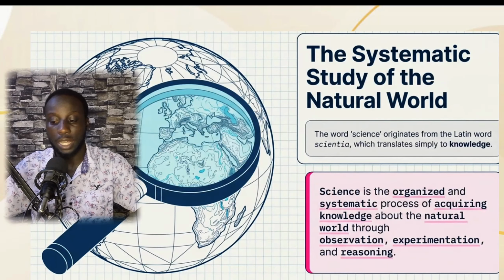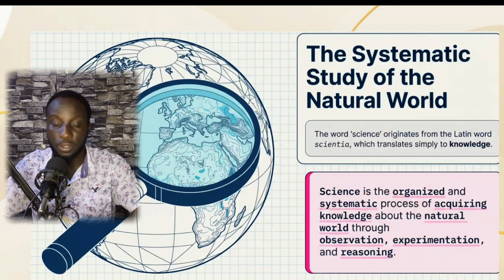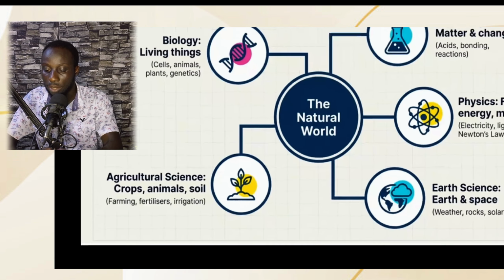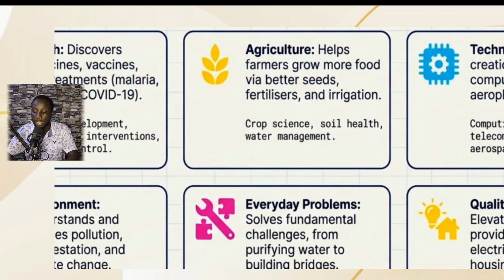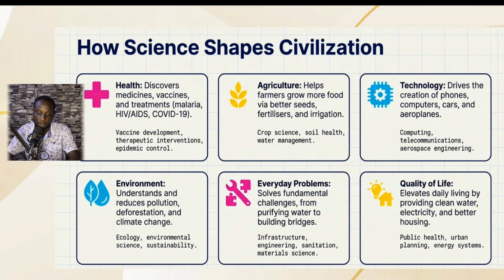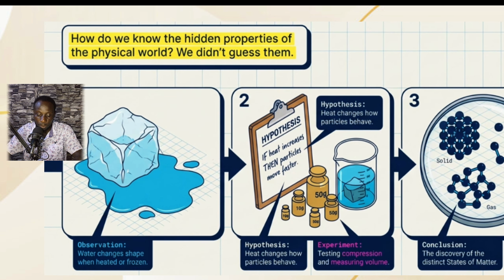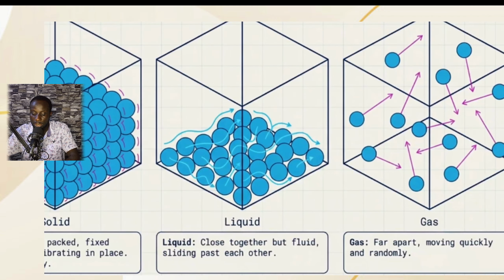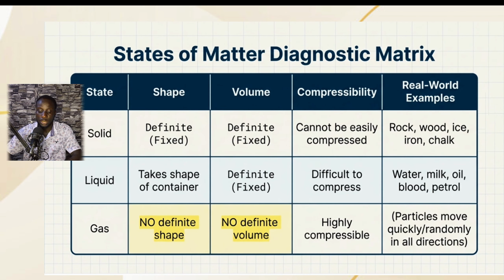What Is Science? Scientific Method, Branches of Science & States of Matter | JHS BECE Prep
Welcome to Shark Sciences! 🧪🔥
In this lesson, we break down what matter is and how scientists actually discover knowledge using the scientific method.

What are the 3 states of matter?

How do scientists think and solve problems?

📚 What You’ll Learn:
✔ What science really means
✔ The scientific method (Observation → Hypothesis → Experiment → Conclusion)
✔ The 3 states of matter (Solid, Liquid, Gas)
✔ Real-life examples of matter
✔ Why science is important in everyday life
🧠 Assignment (From the Video)

Observe your environment and explain how science helps in:
Health
Agriculture
Technology
Environment
Drop your answers in the comments or DM me! 👇

👍 Don’t Forget:
Share with a friend 📲
Let’s make science simple and fun together!

DM us your assignment answers for feedback!

Question – What is ONE way science has impacted your everyday life? Drop your answer in the comments below! 👇

⏱ Timecodes
0:00 – Introduction
0:48 – What is Science?
2:11 – The Scientific Ecosystem (5 Branches)
4:22 – How Science Shaped Civilization
7:18 – Assignment Brief
8:37 – States of Matter (Solid, Liquid, Gas)
11:44 – Outro & Subscribe

About:
Welcome to Shark Sciences — where we make science engaging, simple, and fun! In this video, host Shadra Sapon walks you through Module 1: The Foundation of Discovery, covering the scientific method, the 5 branches of science, how science shapes our world, and the 3 states of matter. Whether you're a student or a curious learner, this channel is your go-to science hub.